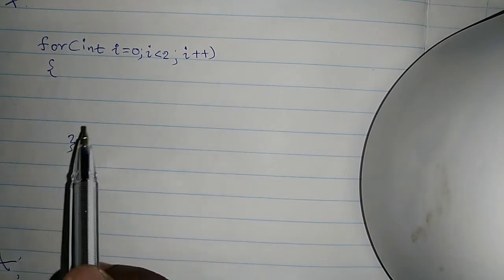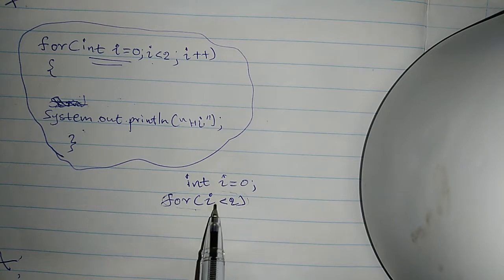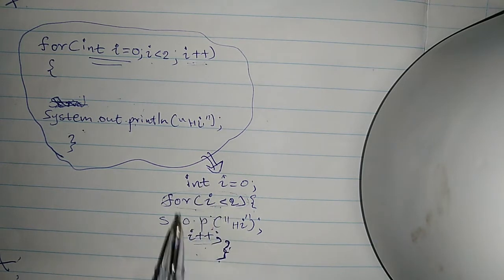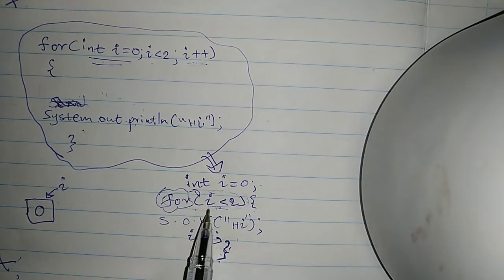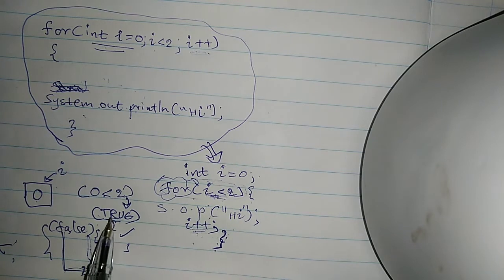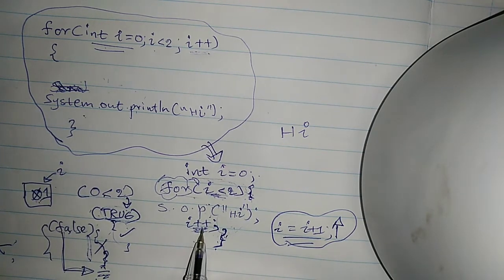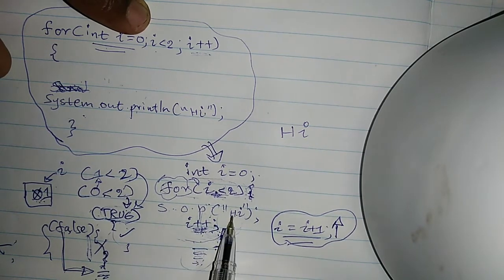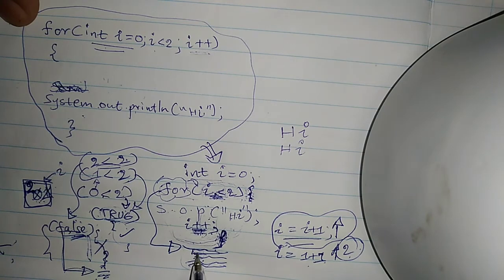How does a For Loop work? | Programming Concepts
How exactly the functionality of the for loop is implemented? How to better understanding for loops in programming language?